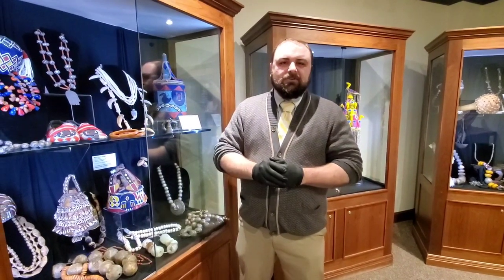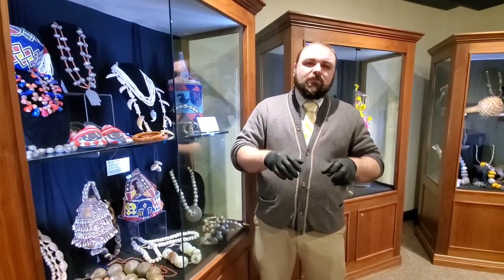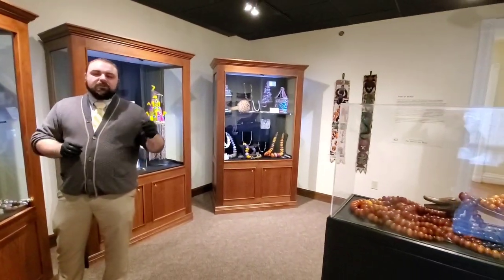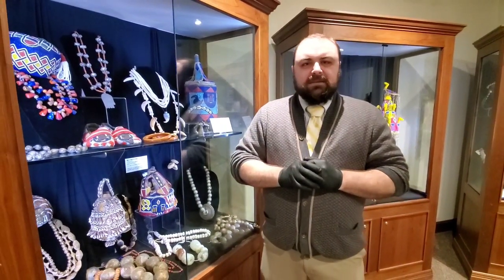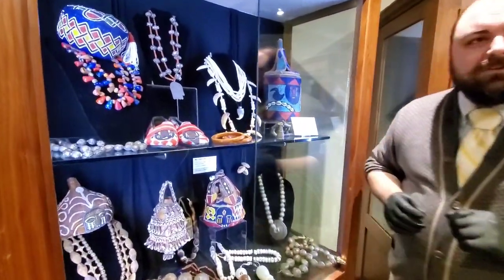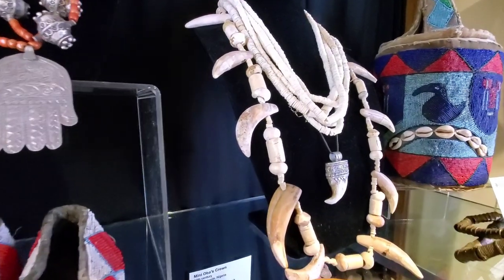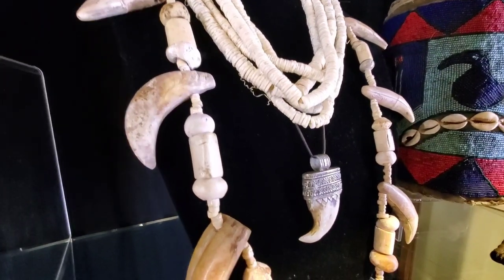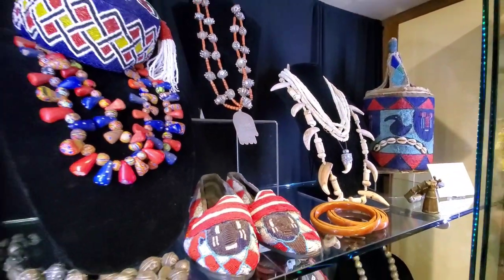Curator's Chat: African Beads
Take a closer look at African beads! As we debut our newest exhibit, "From Rituals to Runways: The Art of the Bead," Curator of Collections Jason French shares some of the African beads on display, including necklaces made from lion's teeth, a tiger claw and ostrich eggs. This fascinating array of beads will be open through May 10.